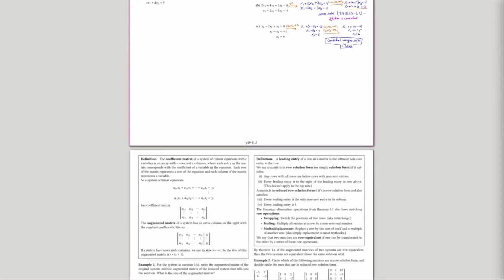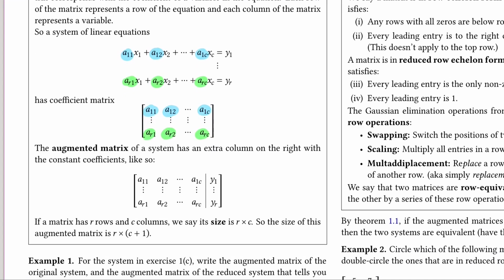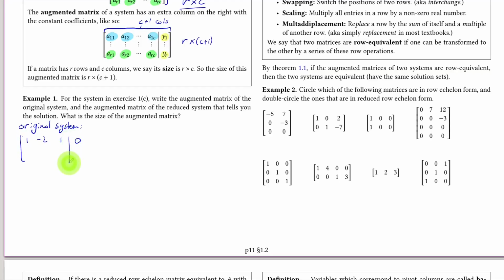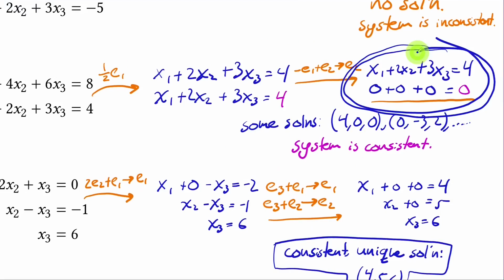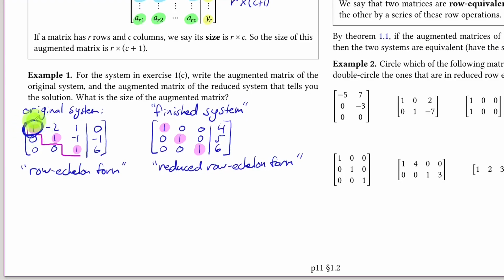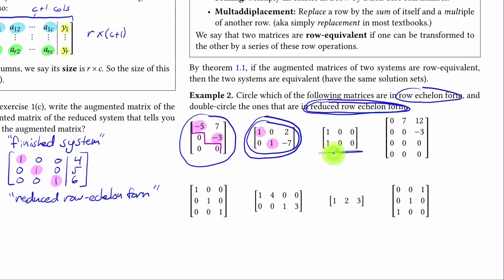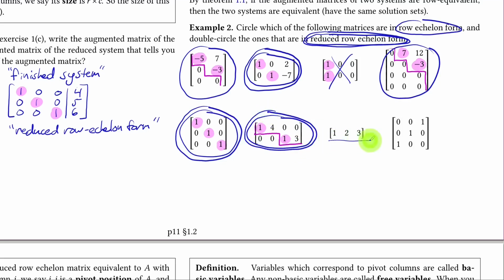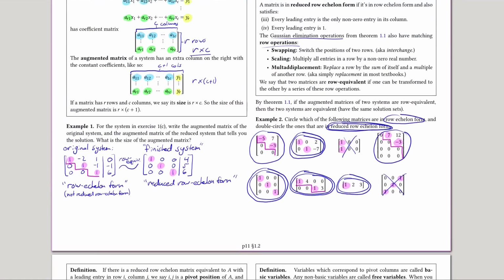Linear Algebra 1.2 part 1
Lots of definitions: coefficient and augmented matrices, row-equivalence, row echelon form, and reduced row echelon form. Some examples of each.